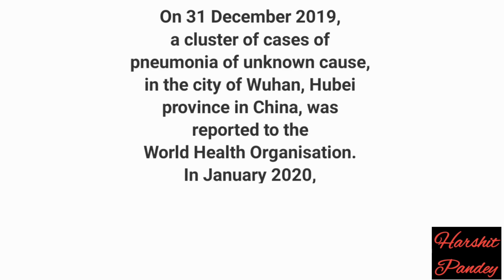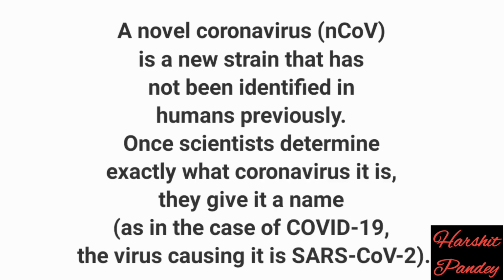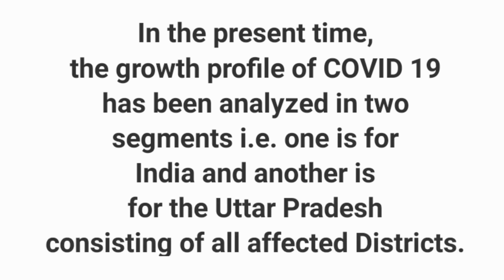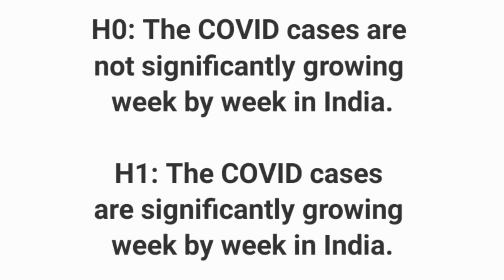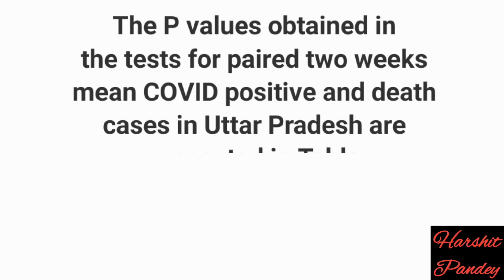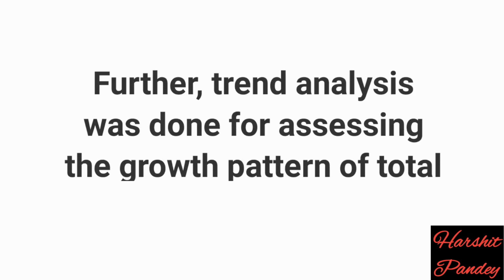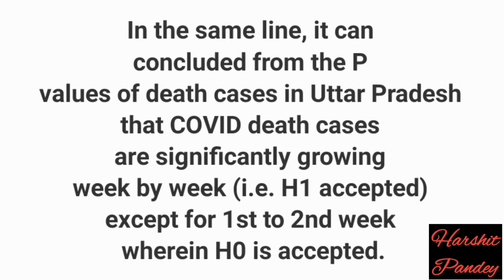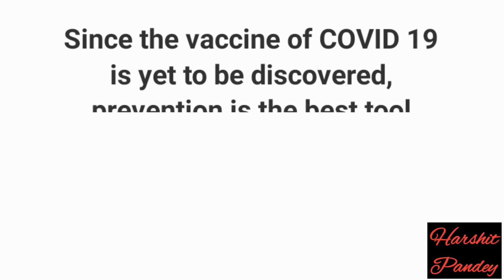ASSIGNMENT ON COVID-19 PANDEMIC IN UTTAR PRADESH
In this video I have made an assignment on the COVID-19 pandemic which is based on the state of Uttar Pradesh. If you are related to the subject of Statistics, then this video may be important for you.

The format of this video is as follows:-
1. Introduction to COVID-19 and what is CORONAVIRUS?
2. Objectives and hypothesis
3. Materials and methods
4. Results
5. Conclusion